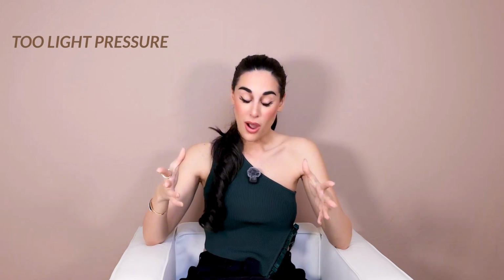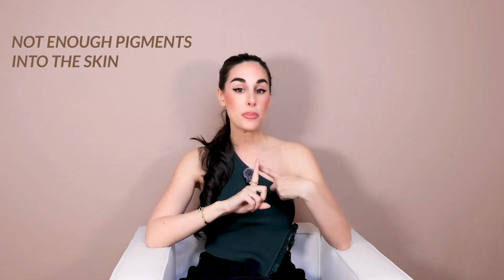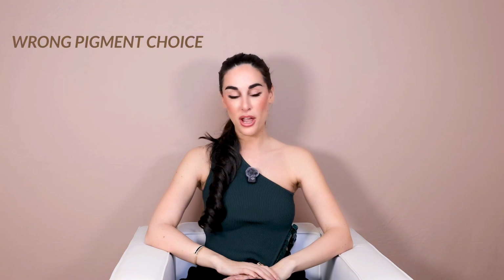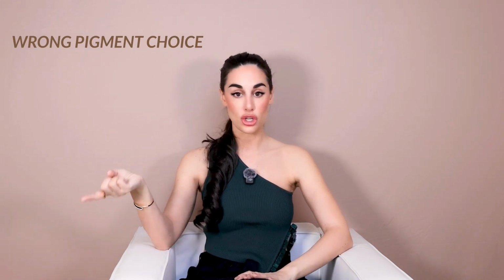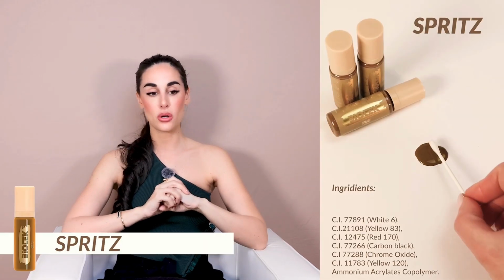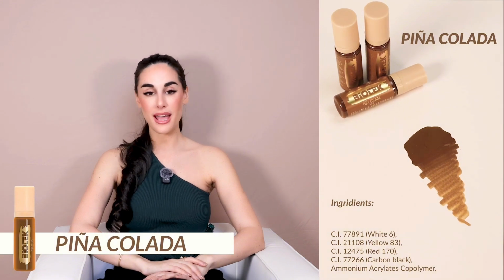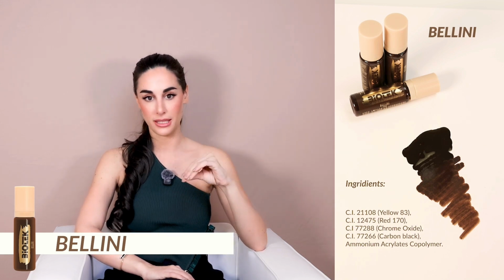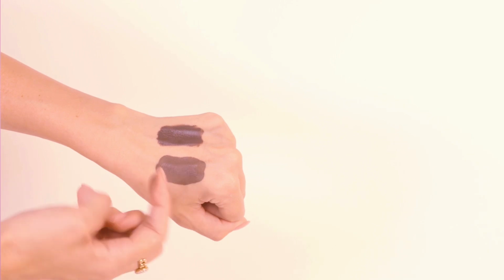Permanent makeup: why the color doesn’t last?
Permanent makeup, microblading, eyebrow tattoo.
Have you ever thought you had done a good job and then, after 30 days, the client comes back and there was nothing left?
The cause is definitely one of these 3:
1) You were too light
2) You didn't do enough passes or you moved too quickly
3) You are not using a suitable color.

If you have this problem, I recommend you try the new Biotek HYBRID LONG LASTING eyebrow pigment line.
This permanent makeup color line contains a special copolymer that makes the color stick better inside the skin and ensures visible healed results after just one session.

You can find it here: shop.biotekmilano.com